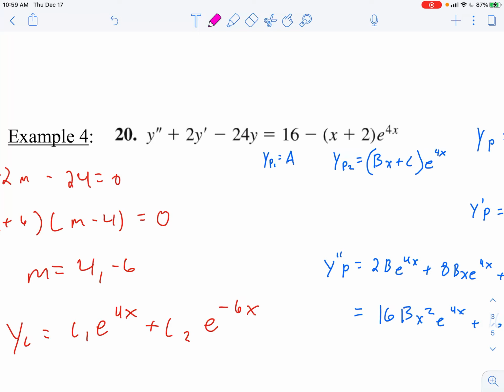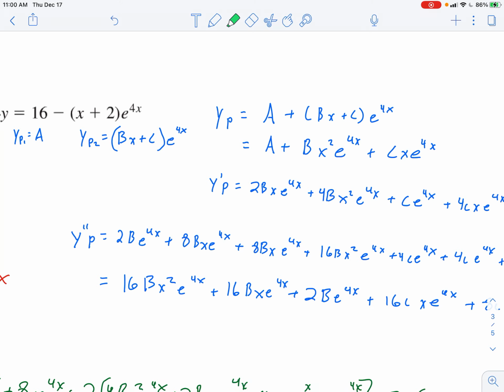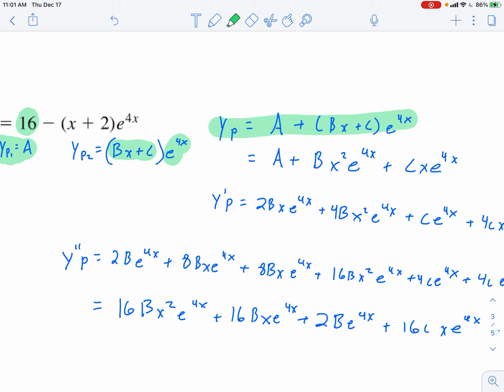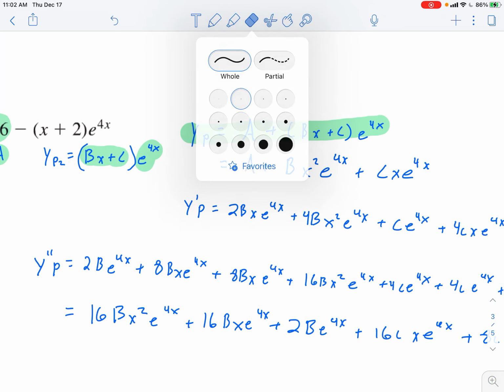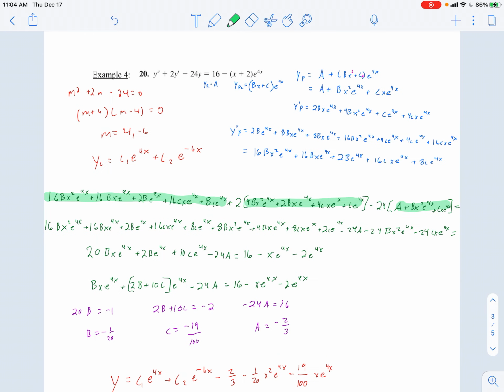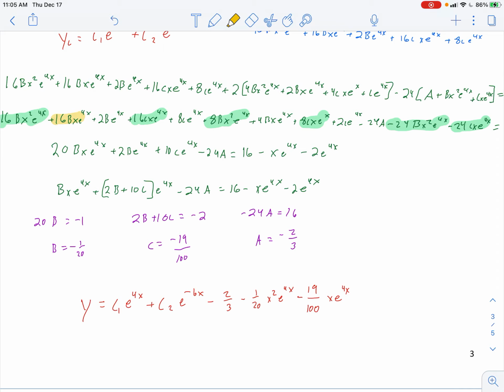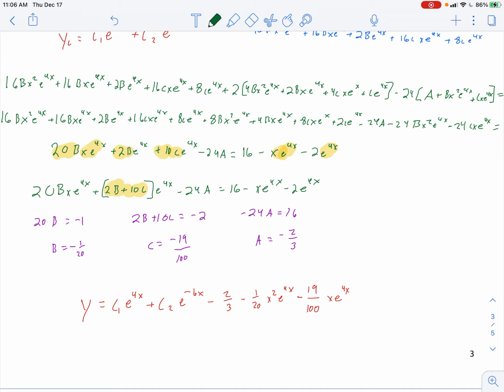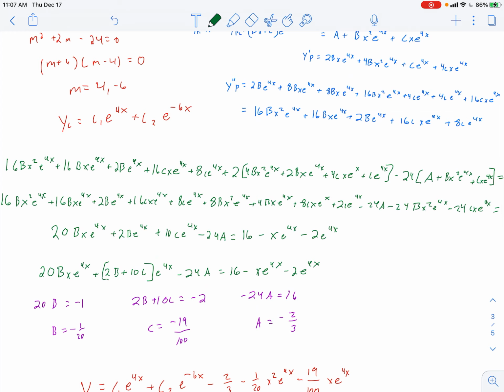4.4 Page 3